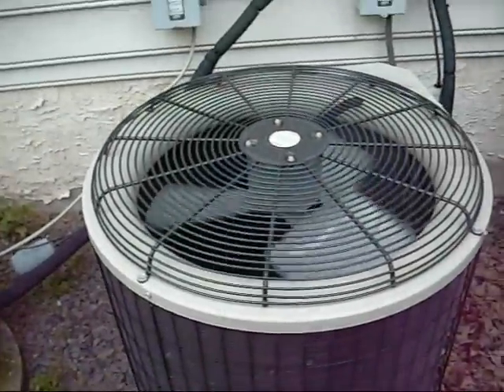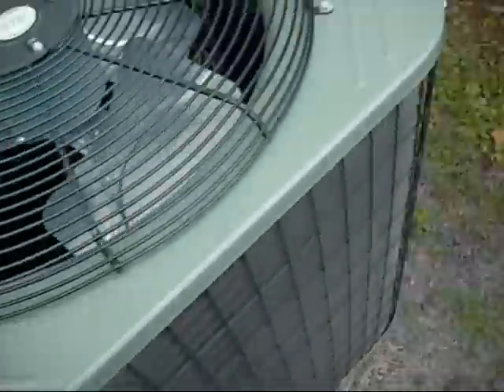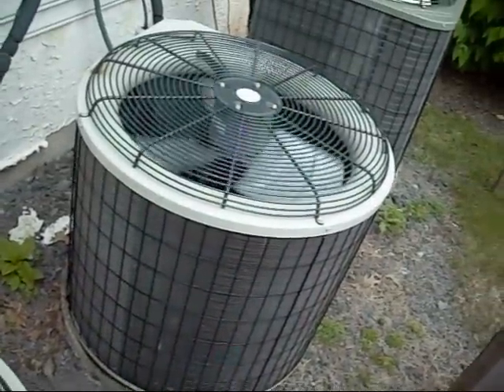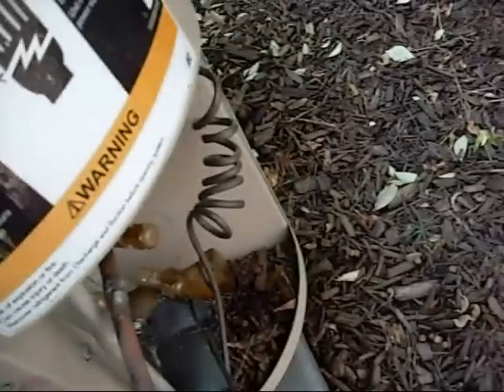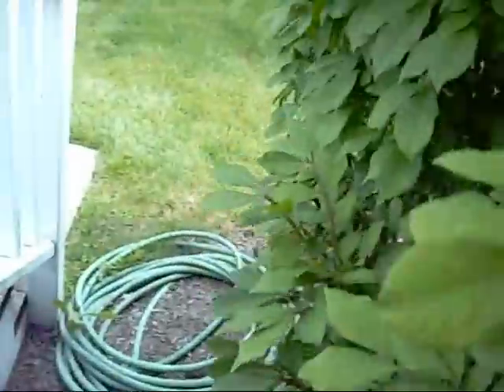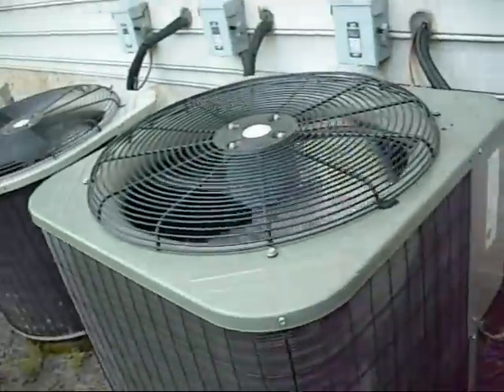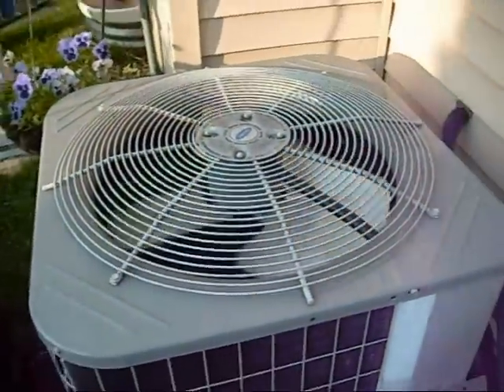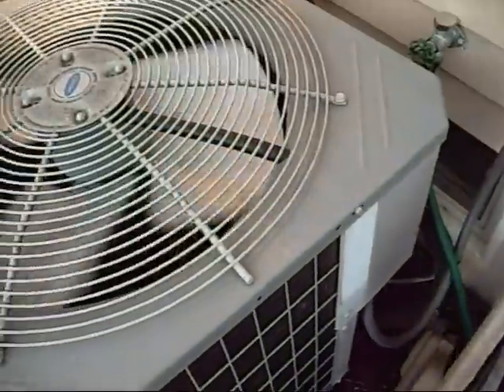Central A/C fan blade phenomena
I have made several higher quality HD videos of these units, but I figured I'd post these older ones for sentimental and nostalgia purposes. The units are 3 Payne heat pumps, 2 Bryant heat pumps, 1 Bryant straight-cool unit, 1 Carrier heat pump, 1 Ducane unit (don't know if it is a heat pump or a straight-cool), and an LG ductless unit (not seen in this video but at that property).